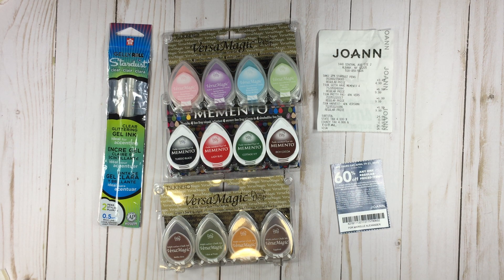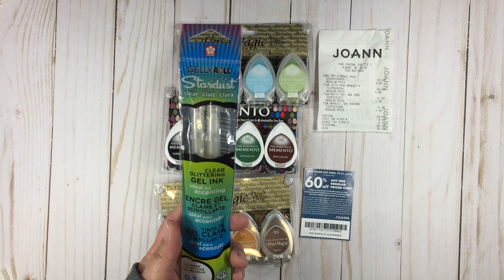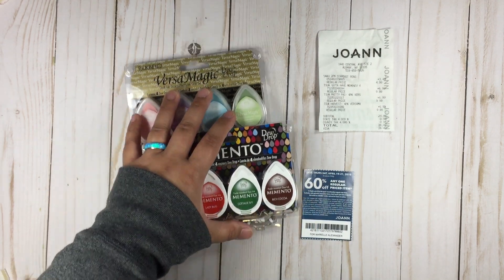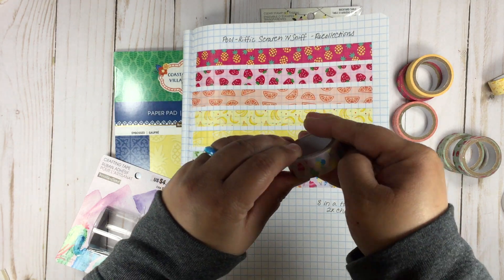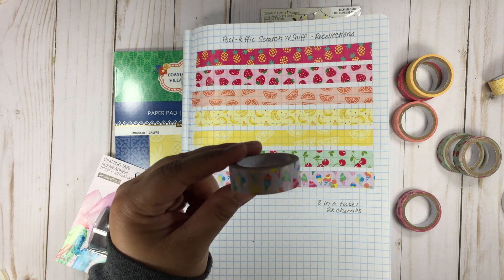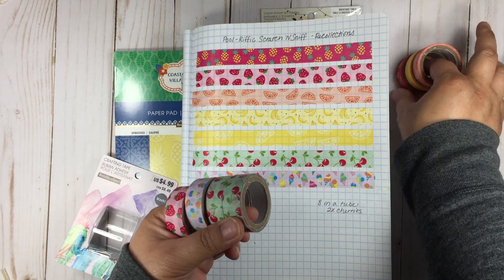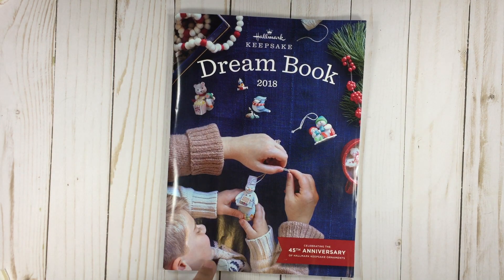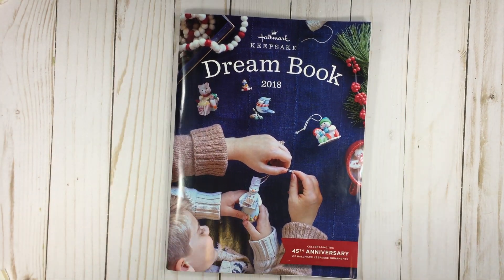Michael's and Joann's Haul April 2018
Short and small haul I did before going on vacation. Please excuse the whispering - I think my husband was asleep while I was filming lol
Also, the Hallmark Keepsake Ornament Dream Book is absolutely FREE to pick up at your nearest Hallmark stores.